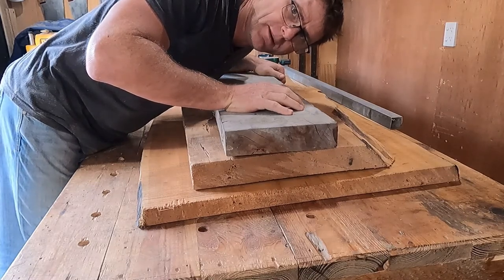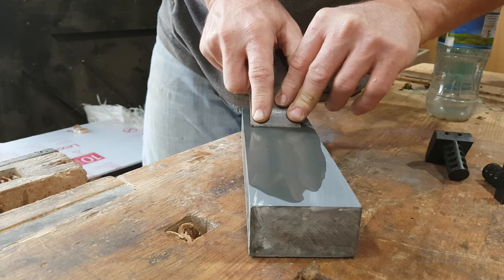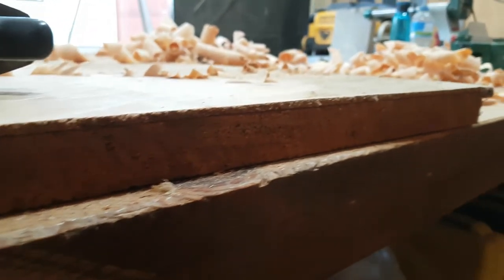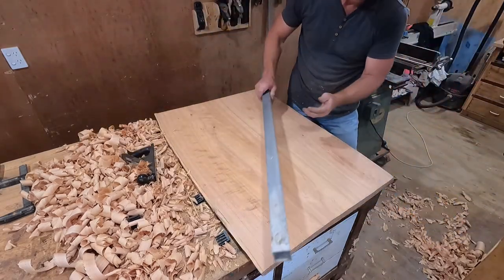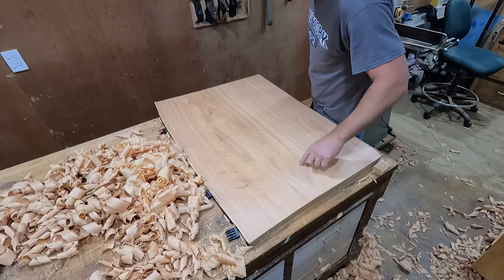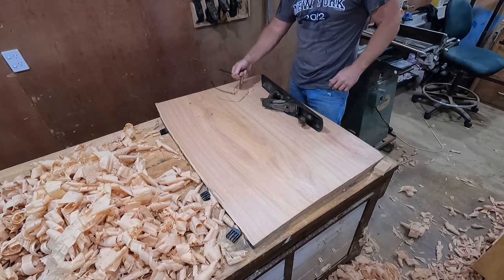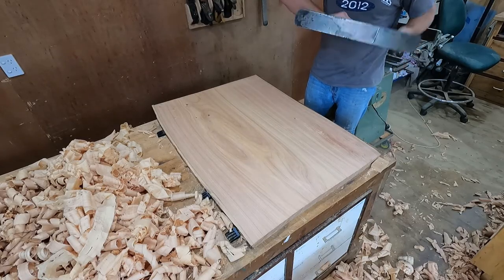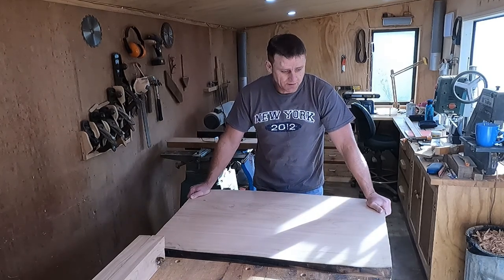Flattening a wooden slab with hand planes for a coffee table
I flatten a slab of rough sawn timber only using hand planes for a coffee table. I use three hand planes to do this, a scrub plane, a No 7 and a smoothing plane. To finish the whole slab both sides would have taken about 4 hours.